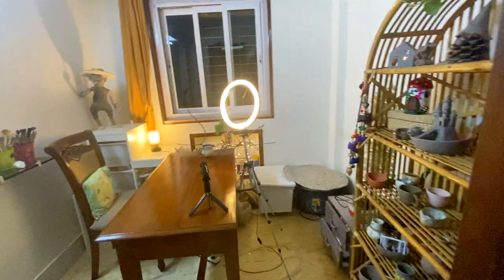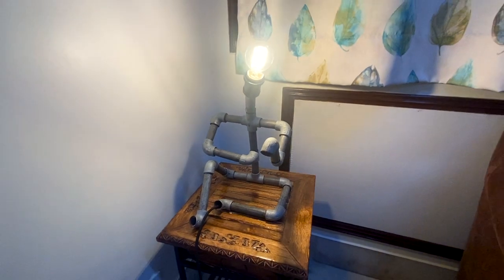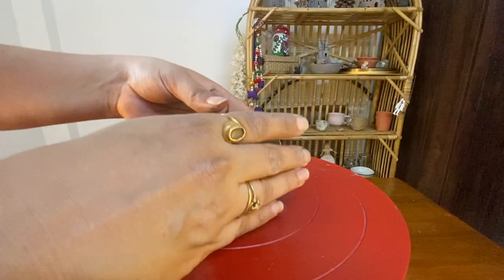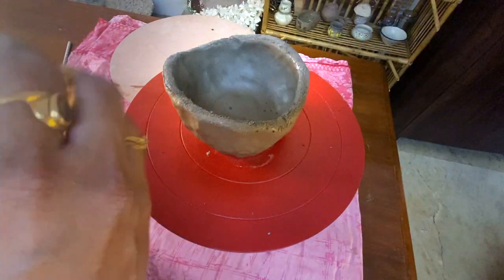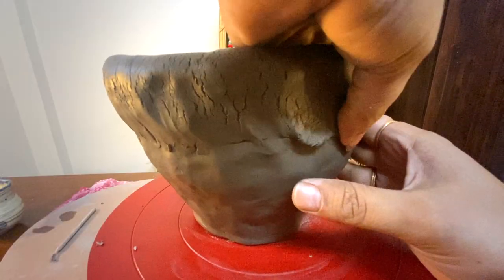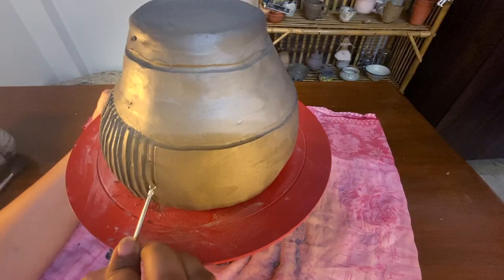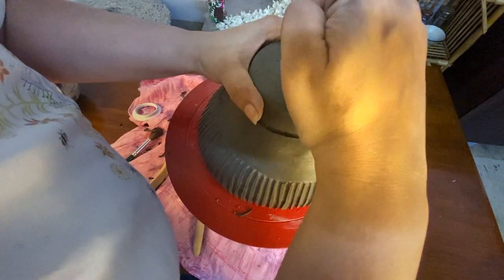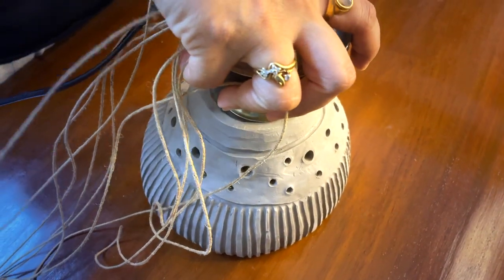How to make a Ceramic Lamp shade at home to brighten up the corner of your house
Here today I am making a  Ceramic  Pendent Lamp Shade for a corner of my house. I am using ball clay and making it without using wheel using pinching technique
and soon it will be going for firing and Glazing.